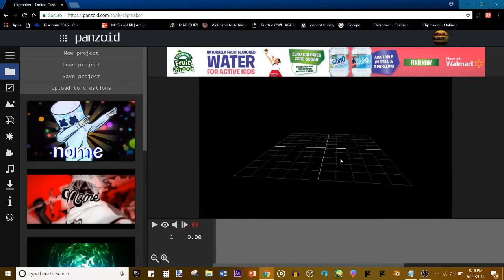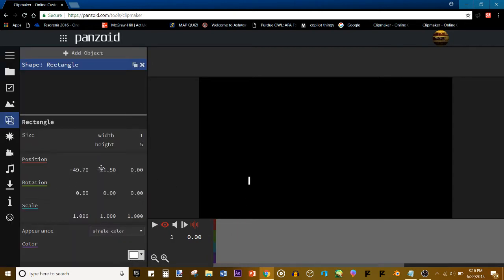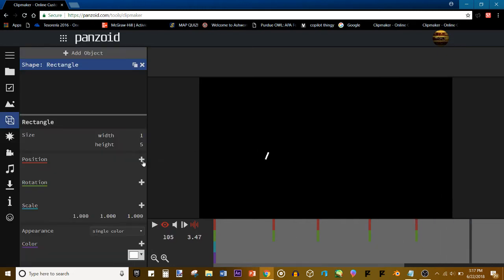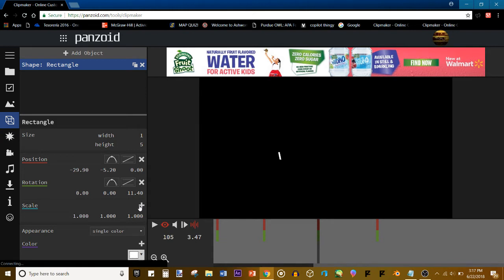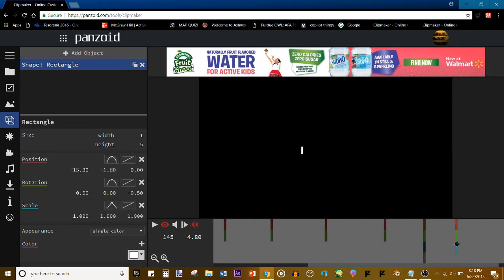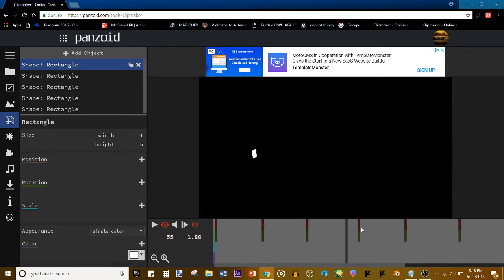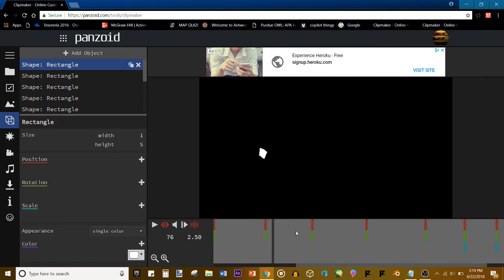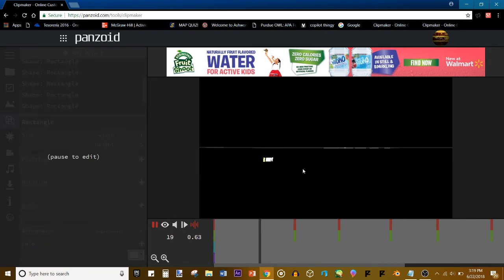How to make AE like splines tut! | PZ CM2 (NO VIDEOS!)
nice

NEW  TU:D
DL:
Packs used:
Song:
Dual Partner:
FAQ:

Q: cnan i hav frei intor???/???/
A: yeah sure why not

Q: when you going to get paid?

A: When you guys want me to

Q: whats the song

A: its in the desc...?

Q: can i be ur friend

A: no

Q: why not ;-;

A: because NO

Q: WHY

A: BECAUSE I DONT KNOW YOU

Q: YES YOU DO

A: NO I DONT AAAAAAAAAAAAAAAAAAAAAAAAAAAAAAAAA